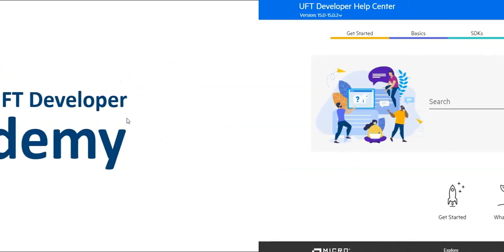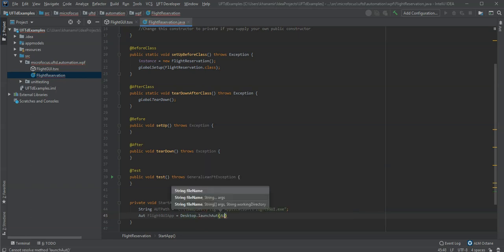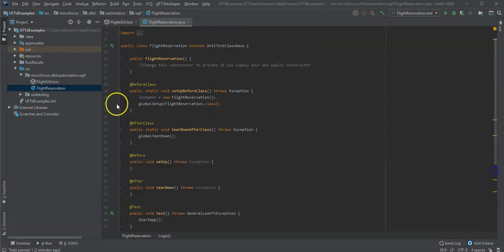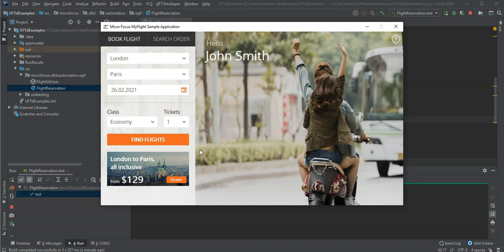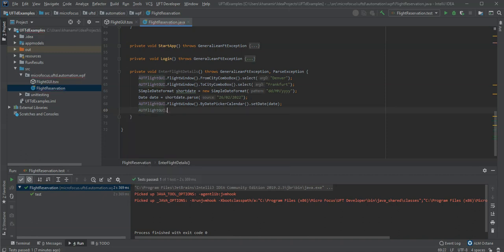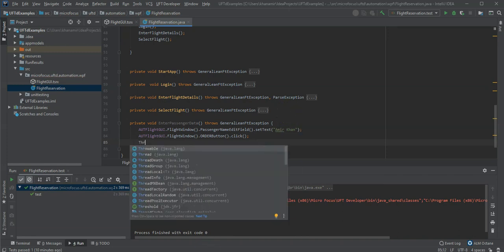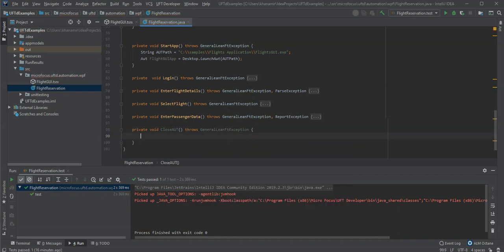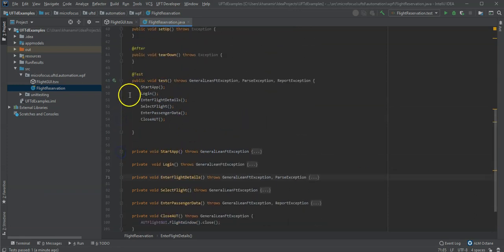Lesson 02 - Build Test Case using Application Models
Using the application model enables you to maintain your test objects in a single location for use across your entire testing suite, and helps you write your code more quickly, without the need to write manual programmatic descriptions for each object.